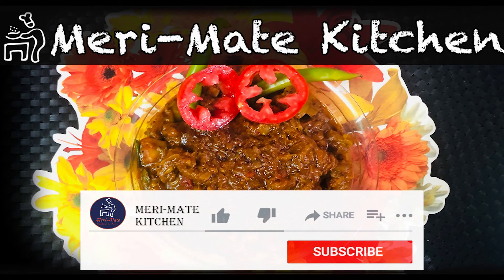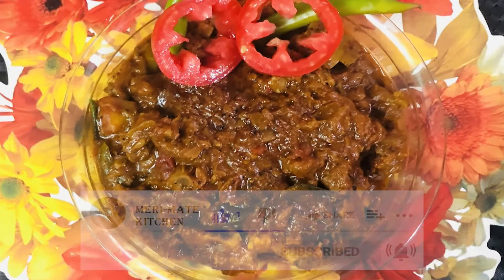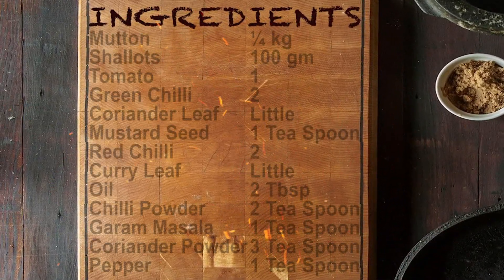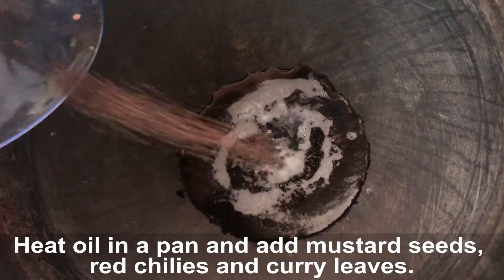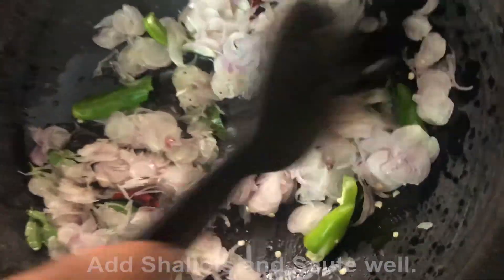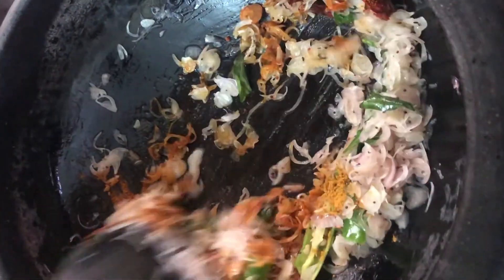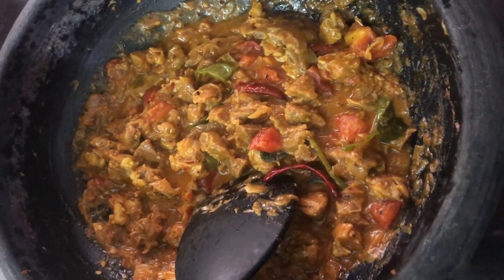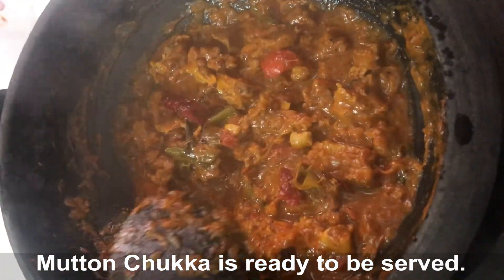Mutton Chukka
Directions:
1. Add ginger garlic paste 1 Tbsp to raw mutton and boil adding turmeric powder and salt to 50ml water.
2. Heat oil in a pan and add mustard seeds, red chilies and curry leaves.
3. Add Shallots and Saute well.
4. Add Tomato, green chilli and Coriander leaves.
5. Saute well.
6. Add masalas.
7. Add the boiled mutton to the masala and cook well for 10mins, till oil separates.
8. Mutton Chukka is ready to be served.